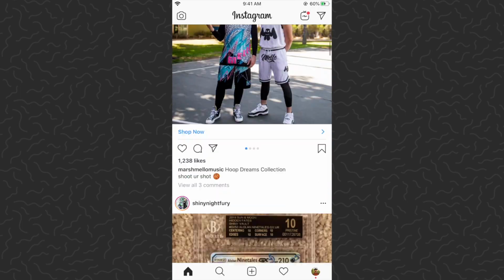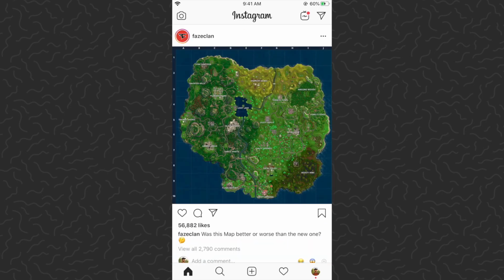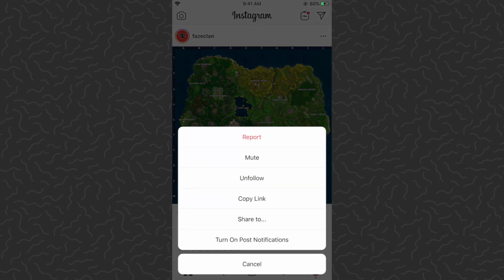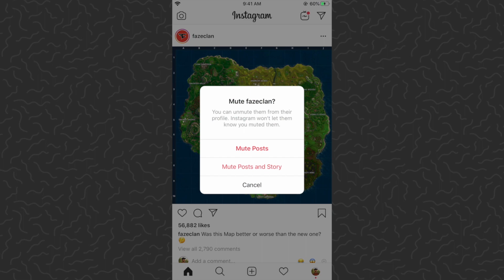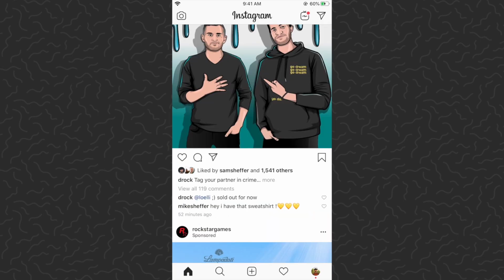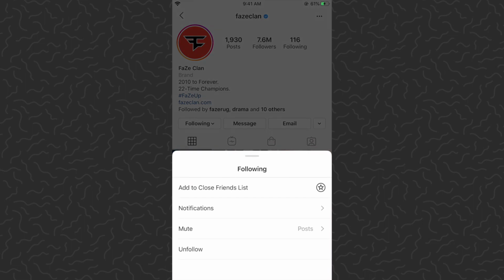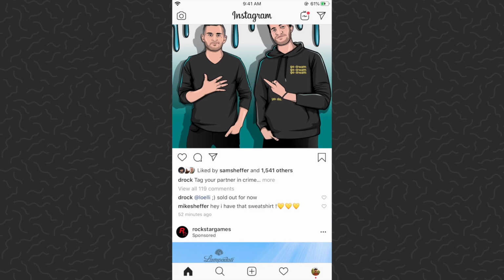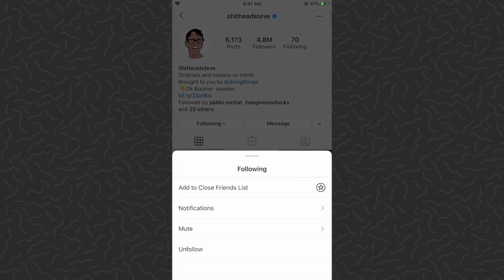How to Hide Someones Instagram Posts Without Unfollowing Them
How to Hide Someones Instagram Posts Without Unfollowing Them - A tutorial on how to hide a users posts or stories on instagram without unfollowing them and without them knowing.